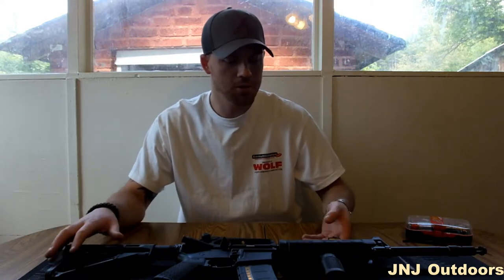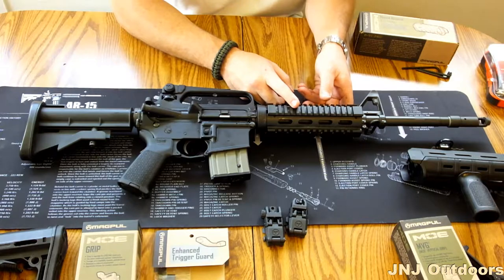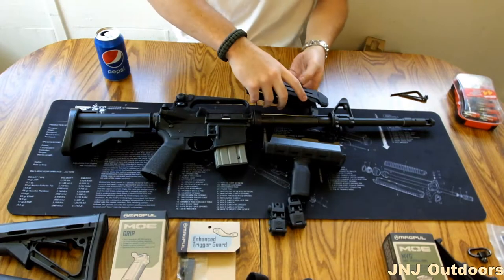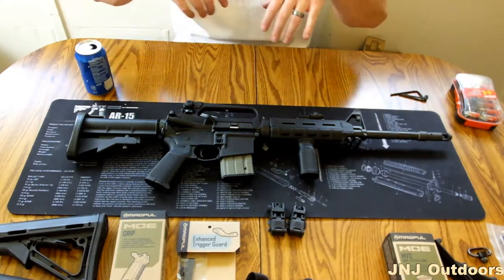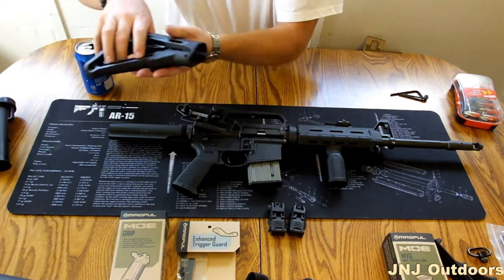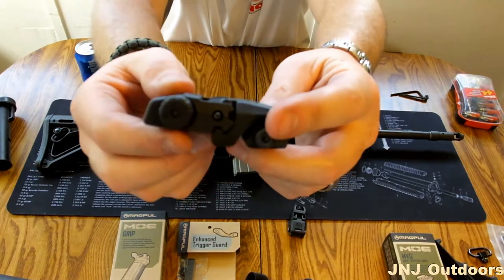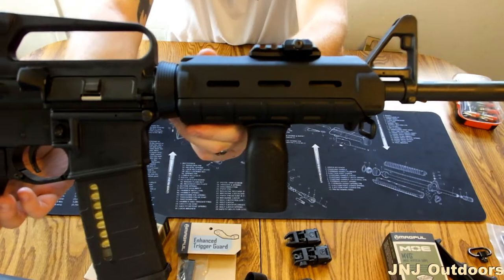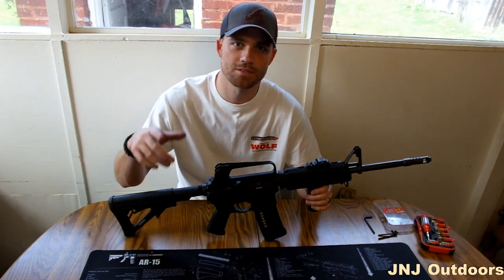HOW TO INSTALL MAGPUL ON YOUR AR15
In this video Jesse does a quick demonstation on how easy it is to install Magpul products on your AR15